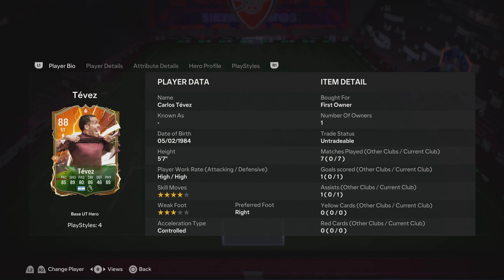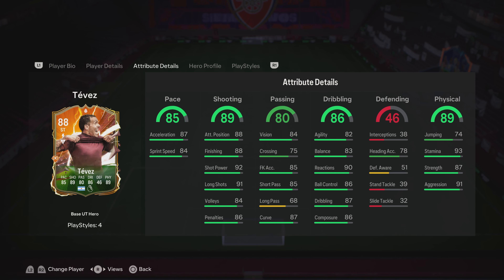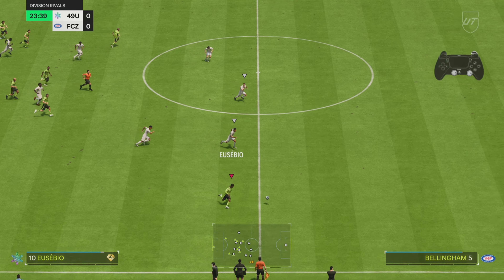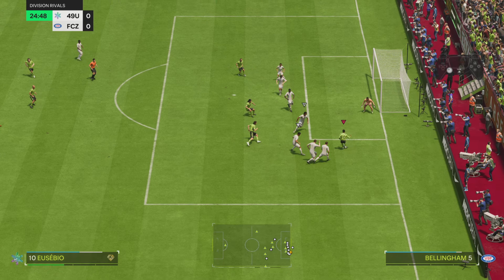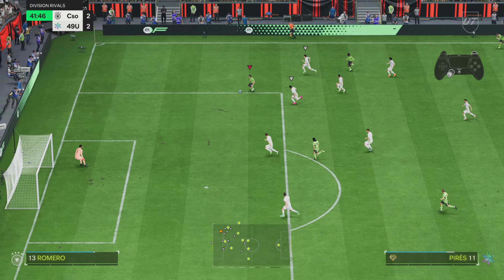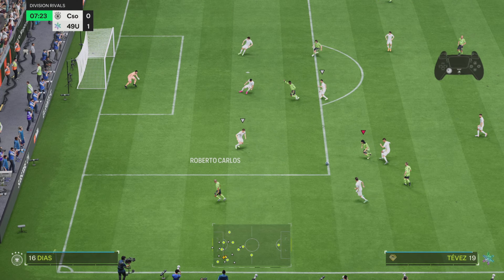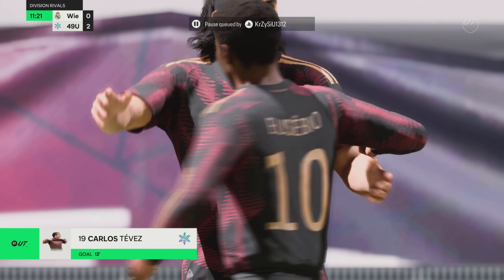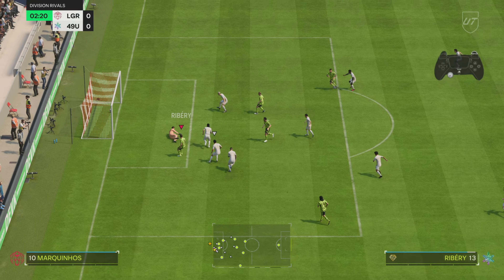Carlos Tevez | 88 | Hero Player Review | EA FC24 Ultimate Team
Carlos Alberto Tevez (Latin American Spanish: [born 5 February 1984) is an Argentine professional football manager and former player. A quick, tenacious, powerful, hard-working and dynamic forward in his prime, Tevez was capable of playing as a striker, as a winger, as a supporting forward, or as an attacking midfielder. He is the current head coach of Primera División club Independiente.

Tevez began his career with Boca Juniors, winning the Copa Libertadores and Intercontinental Cup in 2003 before moving to Brazilian club Corinthians, where he won the Campeonato Brasileiro Série A. His moves to English clubs West Ham United in 2006 and Manchester United in 2007 were plagued by issues relating to his third-party ownership by Media Sports Investment, and their resulting sagas paved the way for changes to both Premier League and FIFA regulations.

In 2009, Tevez joined Manchester United's rivals Manchester City.[6] In the 2010–11 season he won the Premier League Golden Boot, and in the 2011–12 season he won the Premier League title. In 2013, he joined Juventus, where he won two Scudetti among other trophies. He returned to Boca Juniors in June 2015, before joining Chinese club Shanghai Shenhua the following years in a deal which made him one of the highest-paid footballers in the world. He again returned to Boca Juniors for a third spell in 2018, and won the 2017–18 and 2019–20 Primera División titles.

Tevez made his international debut for Argentina in 2004, earning 76 caps and scoring 13 times for the side. A gold medal and Summer Olympics Golden Boot winner at the 2004 Olympics, he also played at two FIFA World Cups, a FIFA Confederations Cup and four Copa América tournaments. He has been awarded the South American Footballer of the Year three times, the Footballer of the Year of Argentina twice, and the Argentine Sportsperson of the Year once. He has also been named in the South American Team of the Year three times. He announced his retirement from professional football in June 2022.